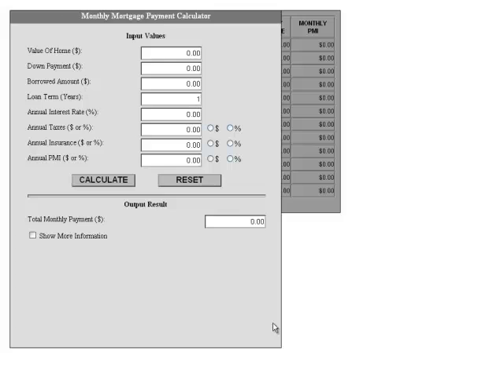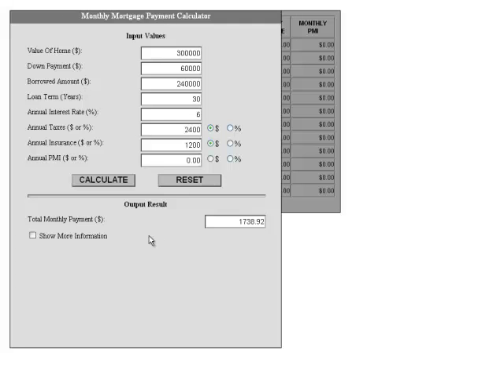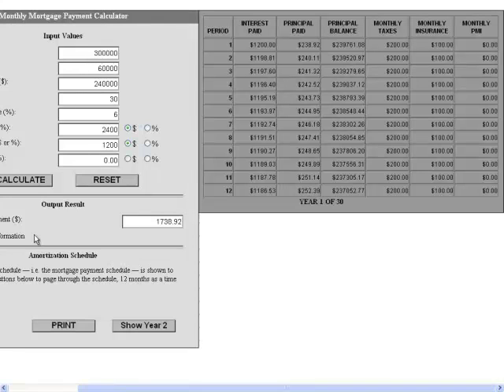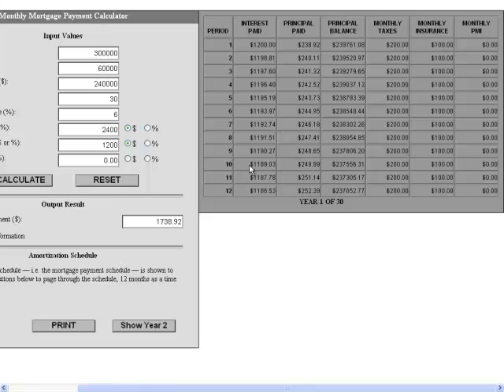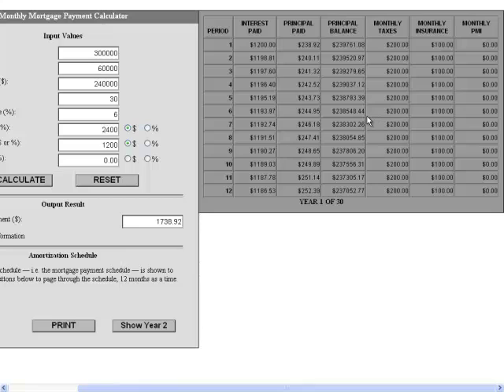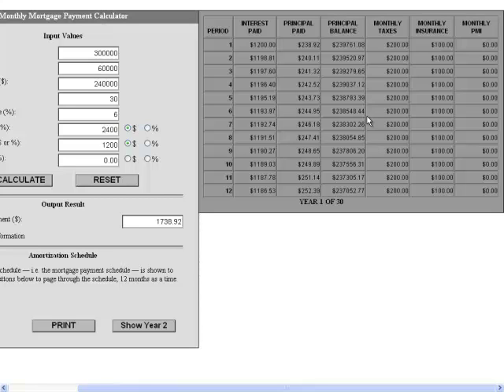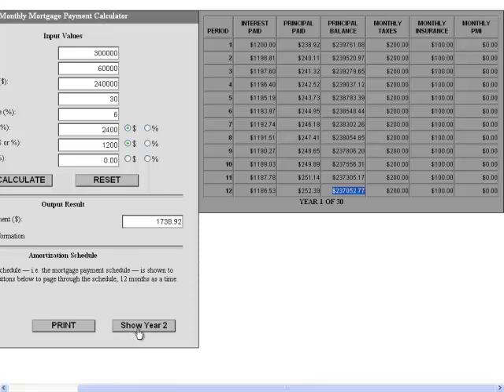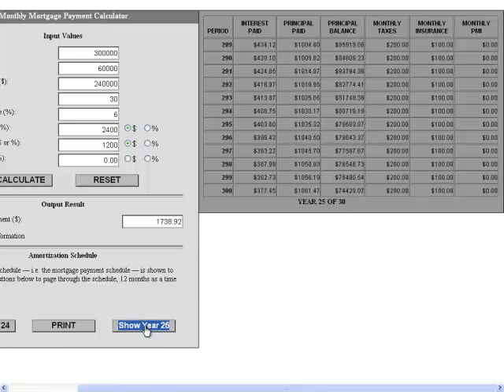Monthly Mortgage Payment